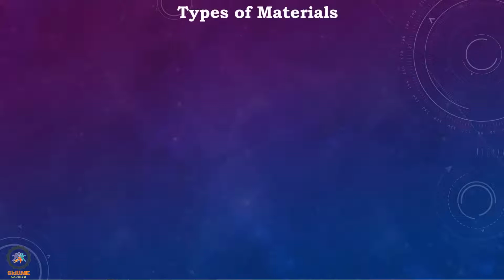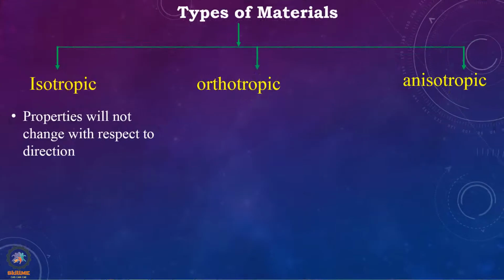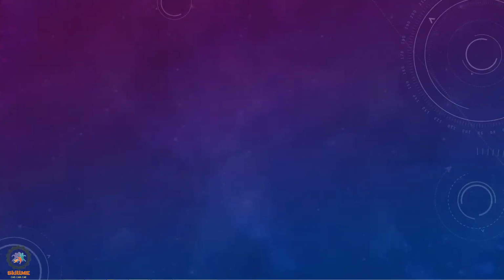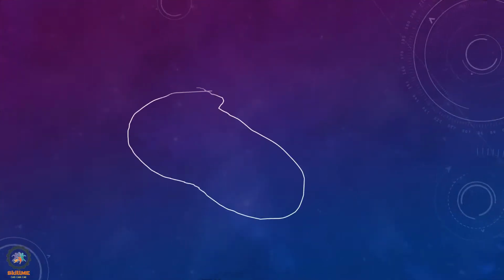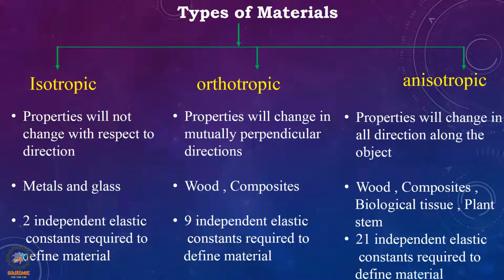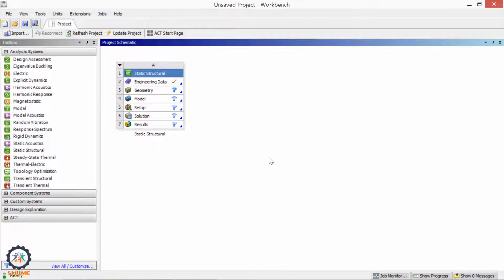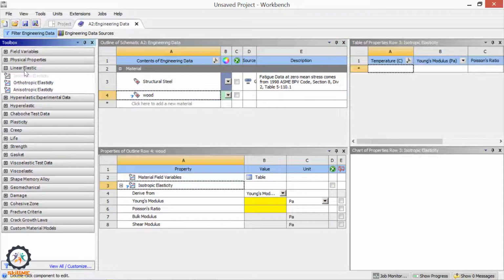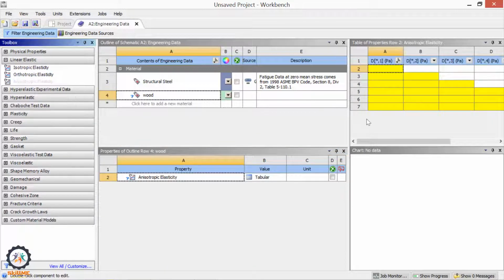Classification of material.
In this video you will be learn about classification of material. Isotropic, Orthotropic & Isentropic. As well as their examples. And where to define in ANSYS Workbench.